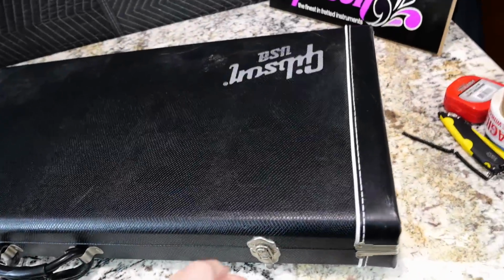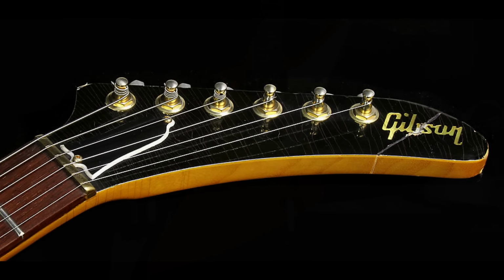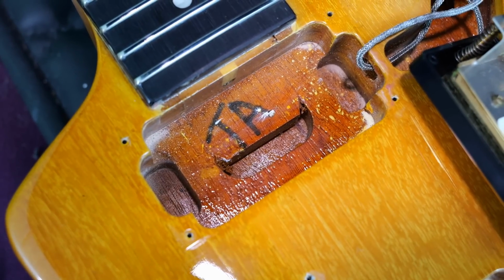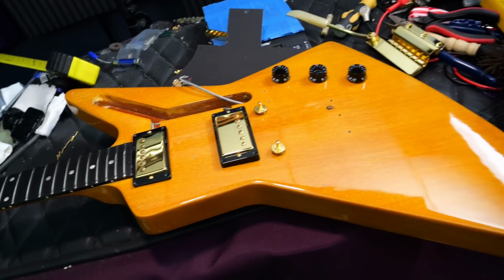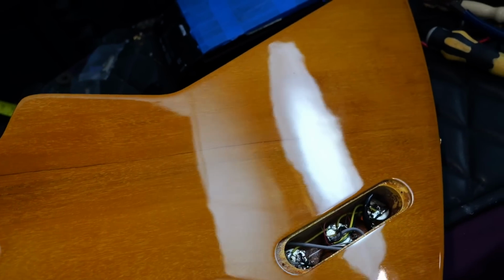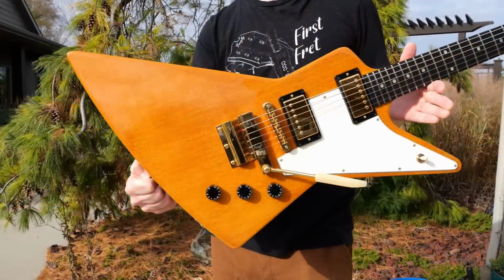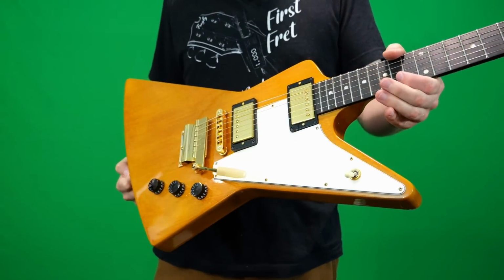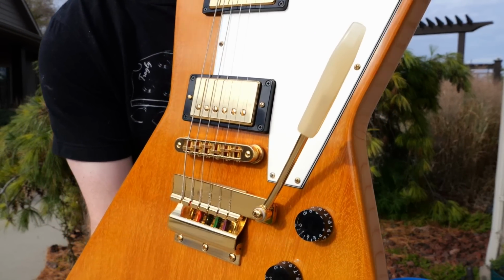Totally NOT the Allen Collins Lynyrd Skynyrd Guitar... | 2007 Gibson GOTW 43 Explorer Short Vibrola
The Guitar of the Week series Gibson did for 2007 was filled with some interesting guitars! Some of them destined to be mediocre... others, for FAME. Typically, the most popular ones are non-official creations of Artist's Signature guitars. This time, its is totally NOT the Allen Collins of Lynyrd Skynyrd Korina Explorer... | 2007 Gibson GOTW 43 Explorer Short Vibrola

🐕 Episode Guide:
0:00 Intro - Check Links in the Description
0:09 About the GOTW Series
1:19 "Artist Influenced" GOTW Models
2:08 The Allen Collins Korina Explorer
3:21 How I Found This One / Condition
4:36 Inside Look / Specs
12:31 Free Bird Tones
14:59 Clean Tones
15:36 Dirty Tones
17:49 Final Thoughts
19:21 What to Watch Next!

🎞️ Videos Mentioned:
0:40 All Gibson Guitar of the Week Model GOTW

0:51 2008 Gibson Guitar of the Month Series - All Models

1:13 2007 Gibson SG 3 Single Coil Fireburst GOTW 21

1:43 2007 Gibson GOTW #38 Classic Custom SG Custom Dark Cherry

2:02 2007 Gibson Joan Jett Signature Melody Maker White

2:28 2019 Gibson SG Standard Maestro Vibrola

8:29 1985 Gibson Designer Series Explorer Stars & Stripes